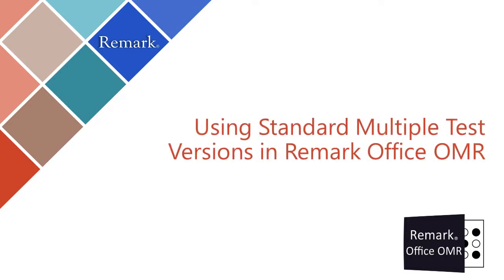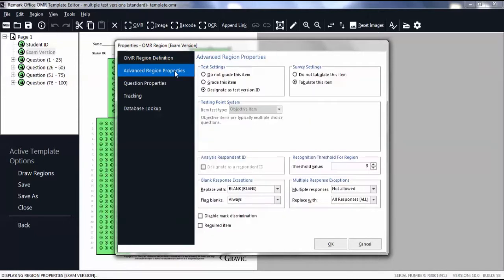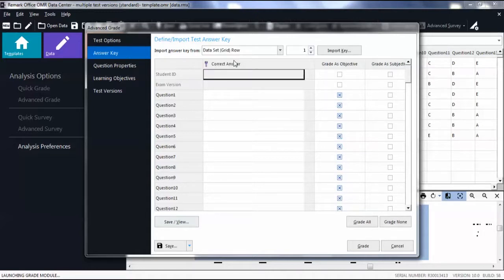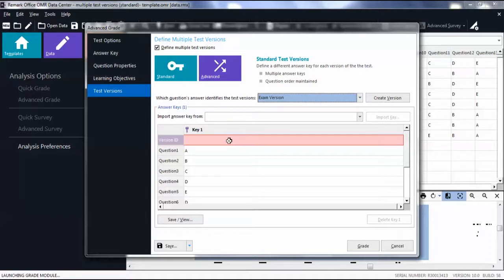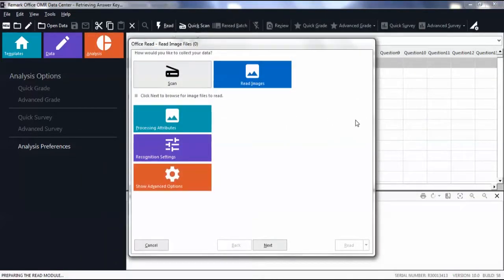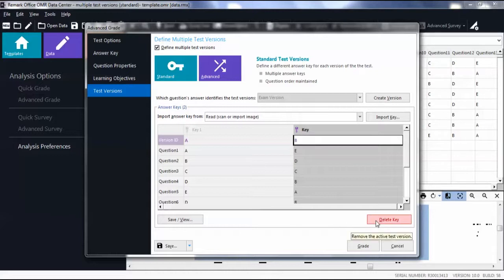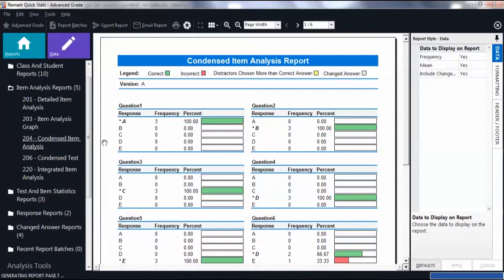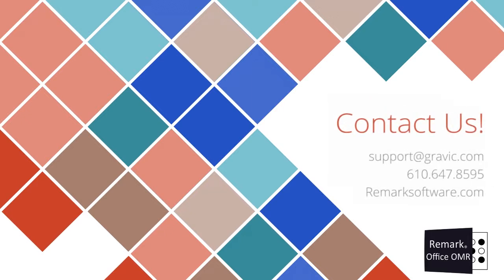Remark Office OMR Support - Using Standard Answer Keys for Multiple Test Versions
See how to create standard multiple test versions to prevent individuals from cheating. Be sure to identify the region on your form that contains the test versions. Remark will read the first image you scan as your answer key.